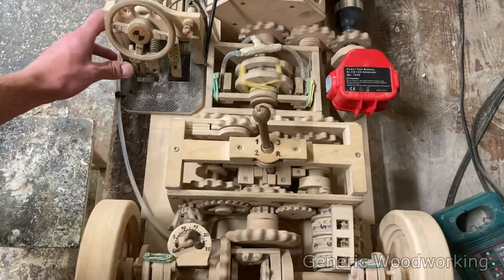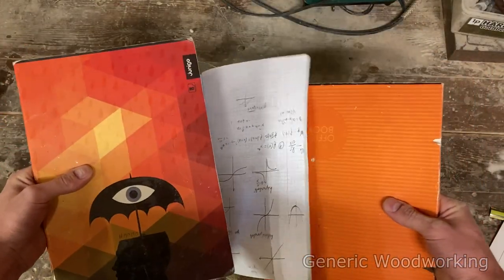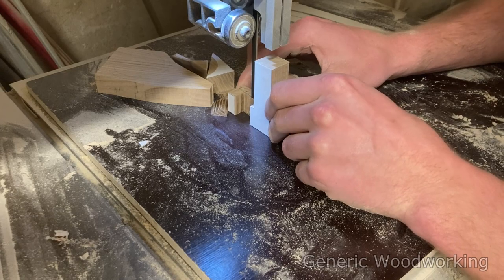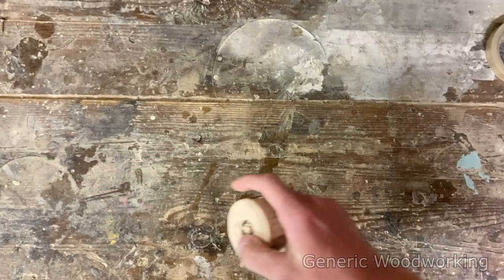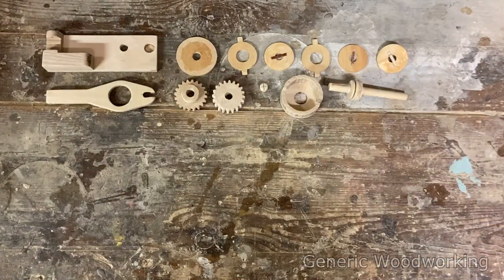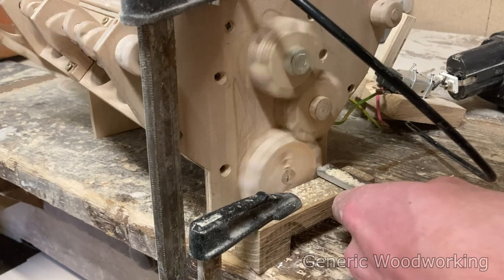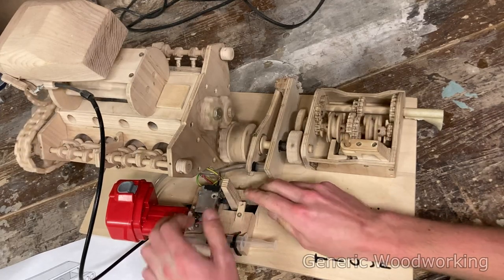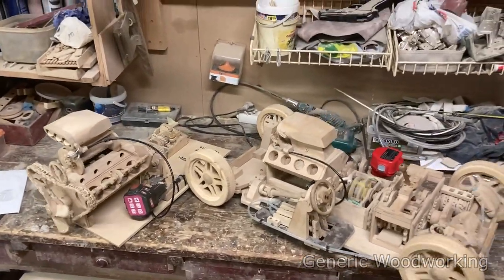Wooden Car Clutch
This is a working hydraulic multi-plate clutch made out of wood. It's a piece of the drivetrain for my next realistic mechanical wooden car model (Ford  model A hot rod).

The next video should cover the process of building the driveshaft (It may be a while before I upload it as I'm in the process of finishing highschool)...

I've done some work on the plans for the wooden V8 engine I built in the last video. I still need to create some kind of instructions manual for them as they're quite confusing on their own (and this part is taking a while)... Once I finish them they'll be available on my Patreon page.

Once again I want to welcome all of the new community members from the Supercar Blondie channel, reddit, tik tok and 9gag :)